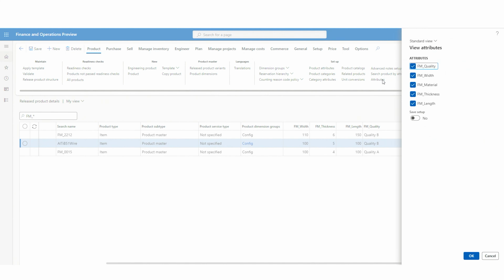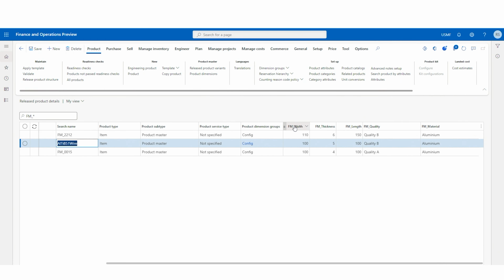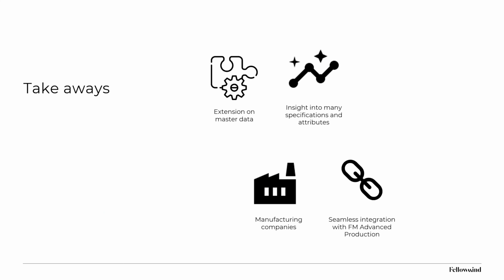Configuration Management English | Solution Video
Dynamics 365 F&O provides the capability to link characteristics to products but not to configurations. Configuration Management does offer this option.

Furthermore, it is possible to dynamically display both product and configuration characteristics on various screens in Dynamics 365 F&O. The additional features can be used to filter products with specific attributes and gain more overview.

This adds value when approving/bundling MRP proposals and when efficiently replanning production orders and operations, enabling product optimization.

Watch the video about Configuration Management...

Content
00:00 : Intro
00:10 : Explanation
03:43 : Demo
06:42 : Summary
07:45 : Conclusion